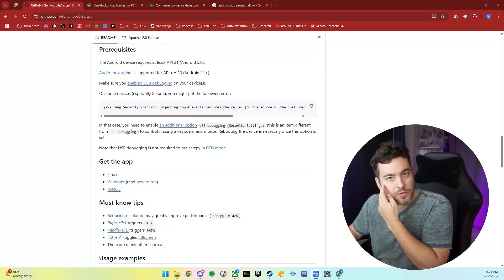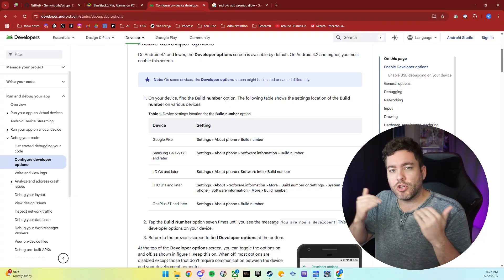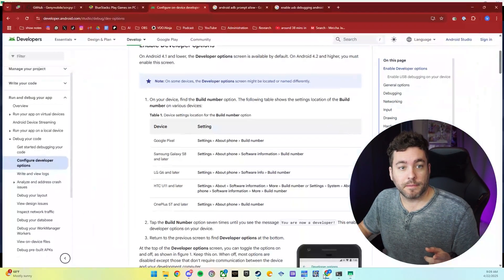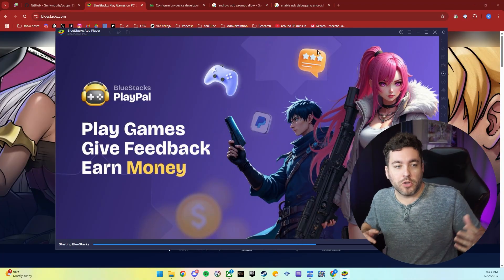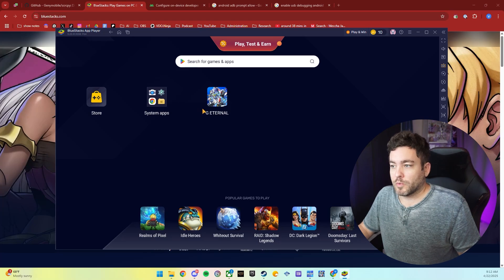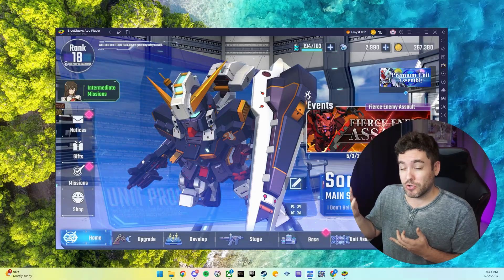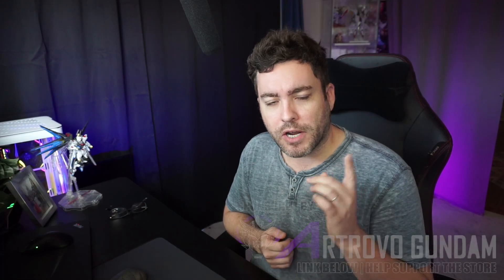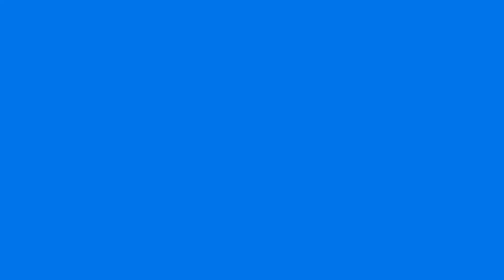How to Play SD Gundam G Generation Eternal on PC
Screen mirror w/ phone
- Tap the Build Number option seven times until you see the message You are now a developer! This enables developer options on your device.
-Enable USB debugging in the device system settings under Developer options.